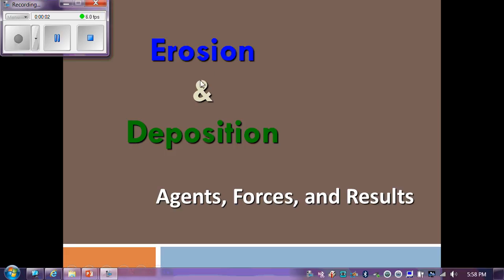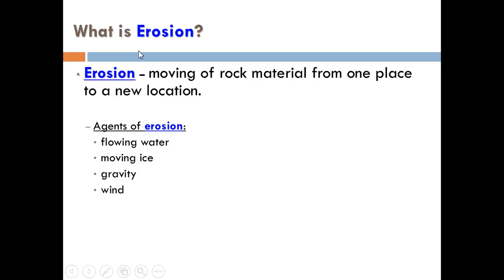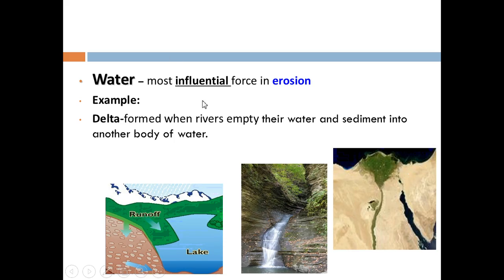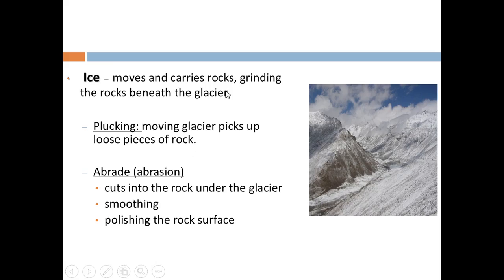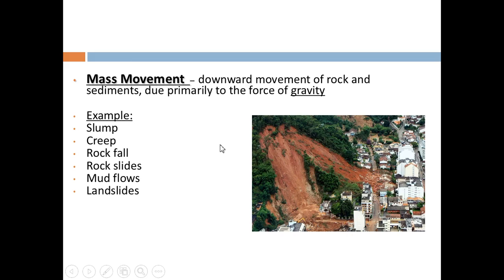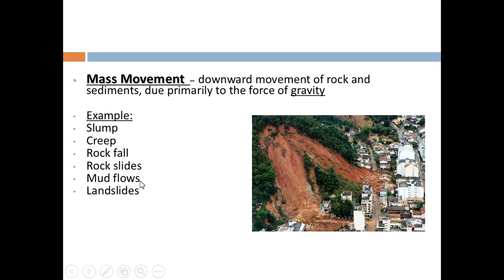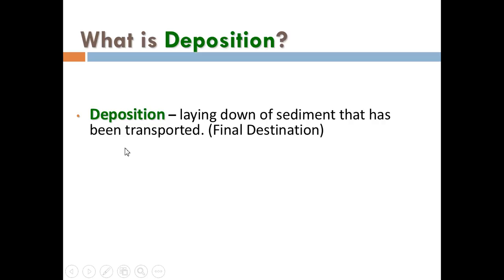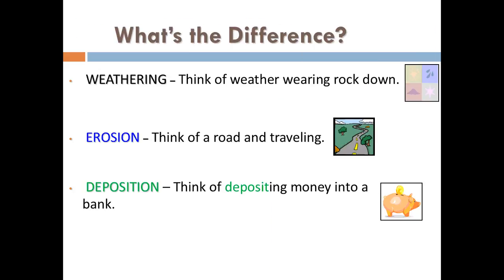Erosion and Deposition Online